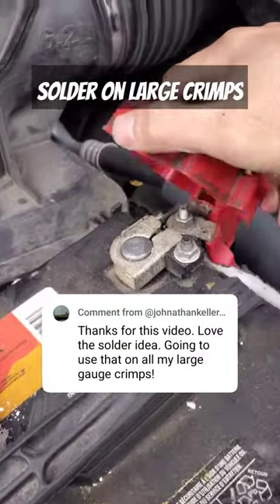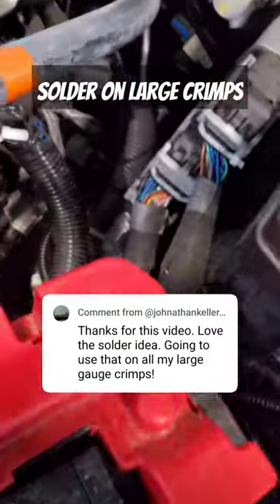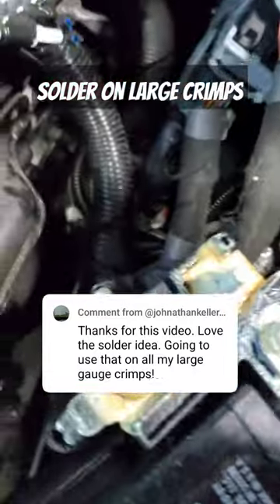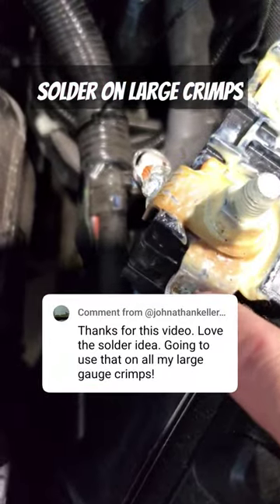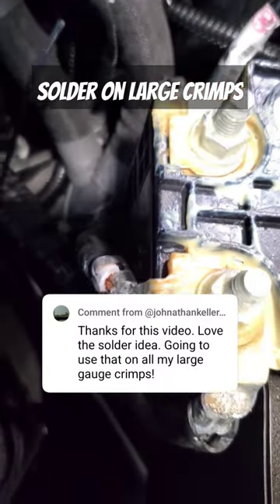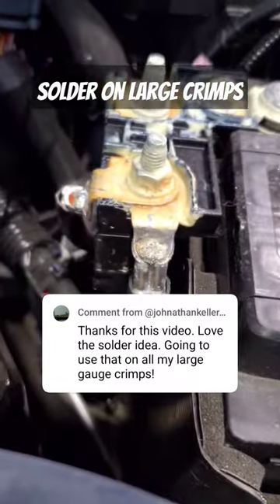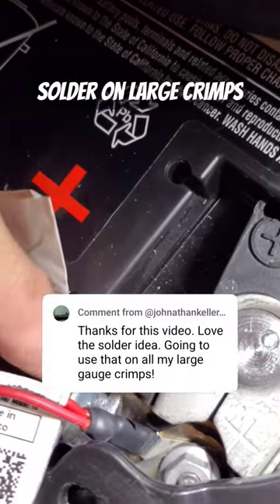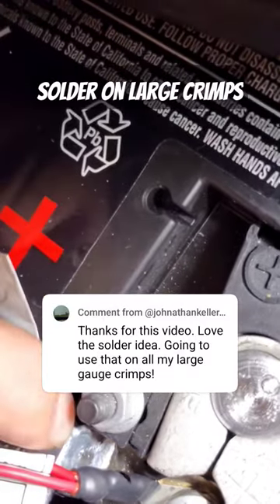Solder on Large Gauge Wire Crimp Connections | AnthonyJ350